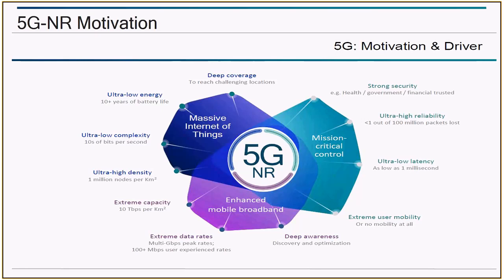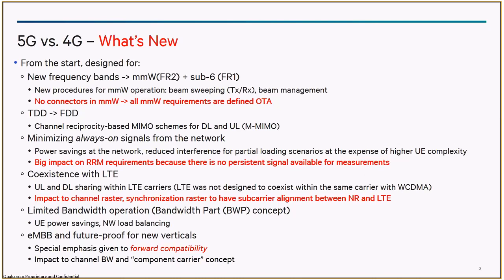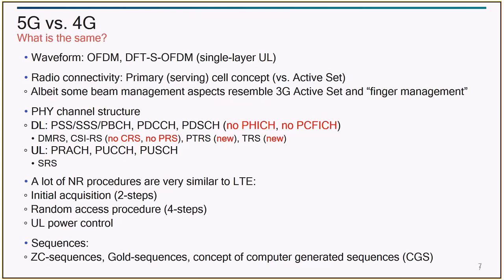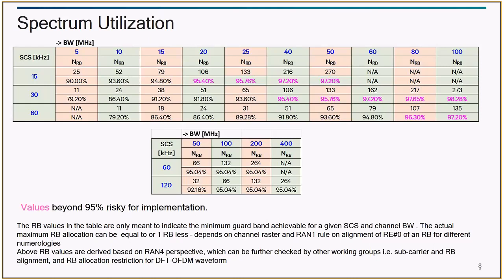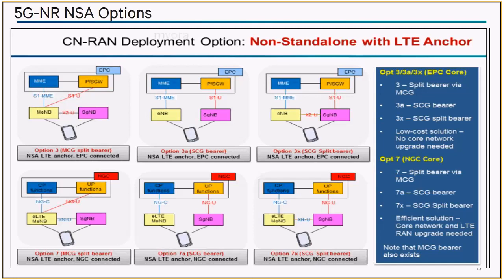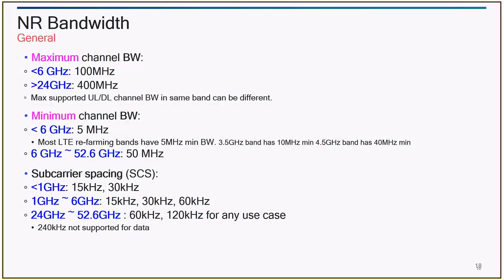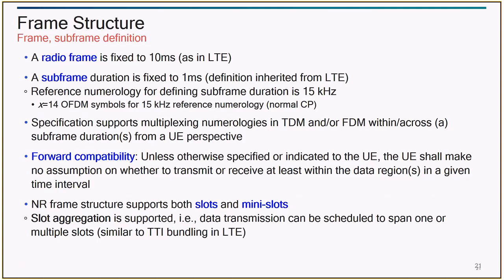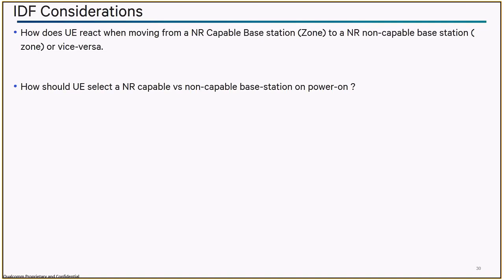5G NR Introduction Session_NSA